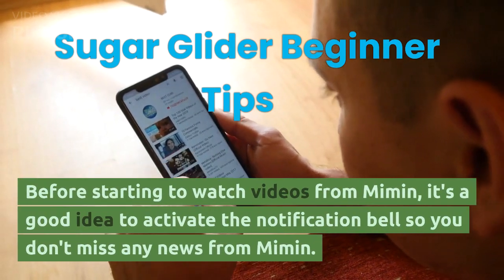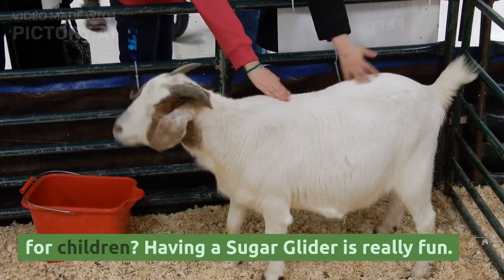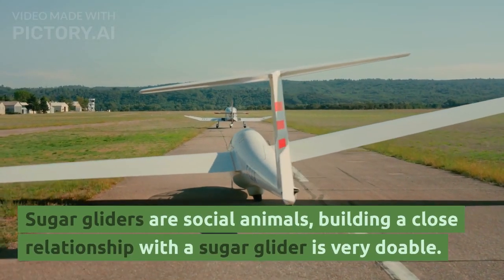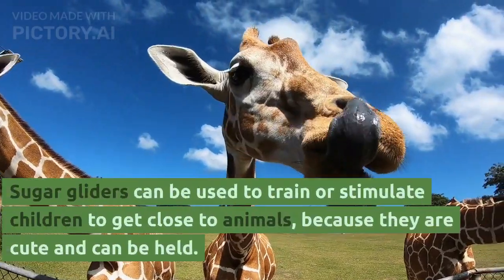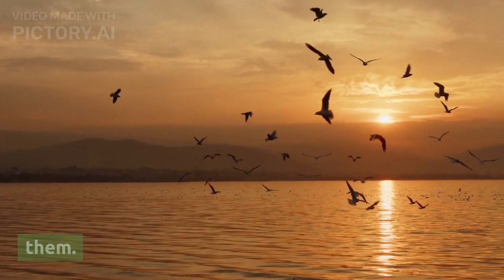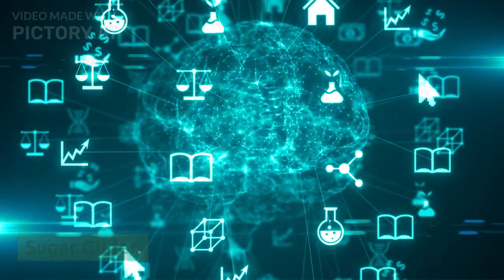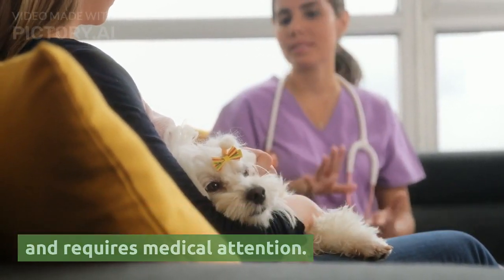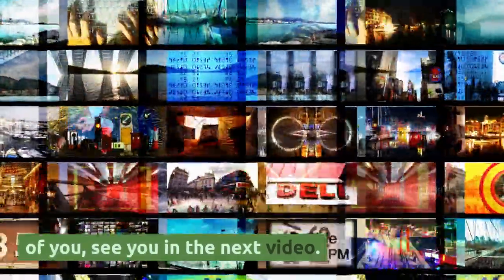Sugar Glider Beginner Tips